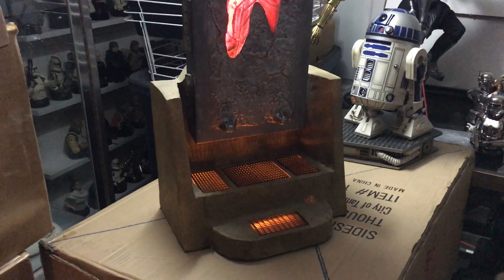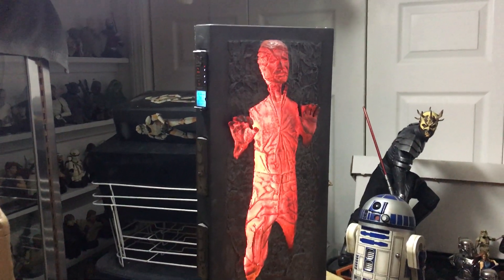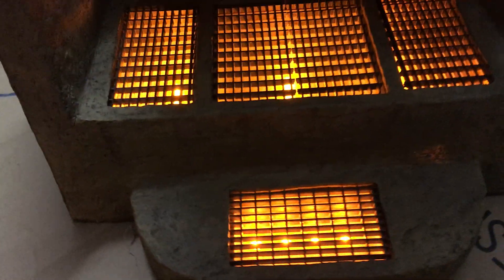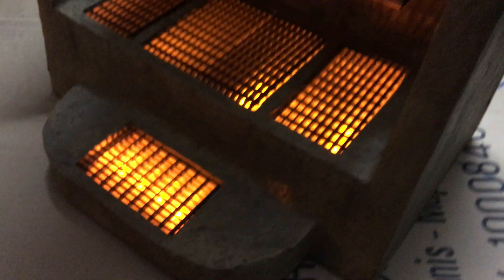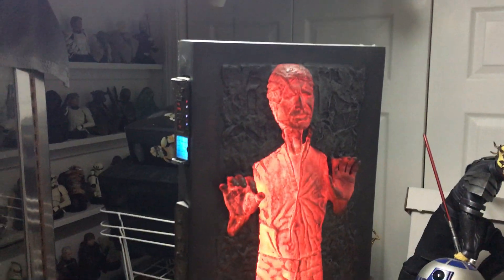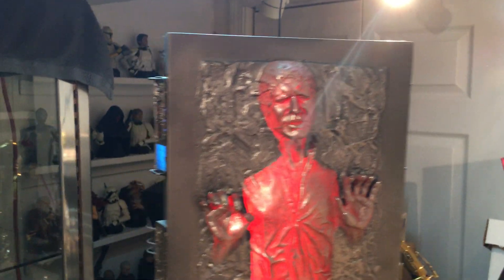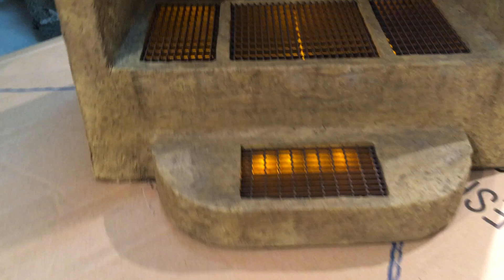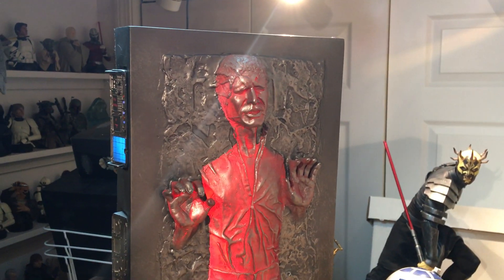Han Solo in Carbonite Premium Format Figure by Sideshow Collectibles.